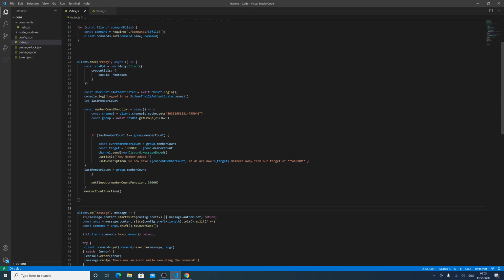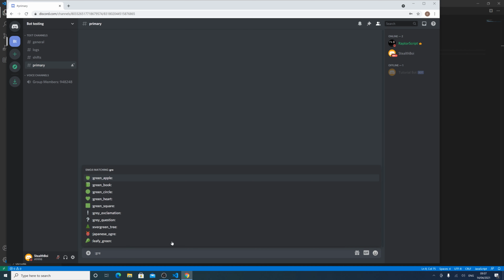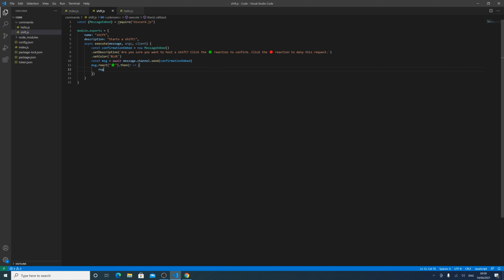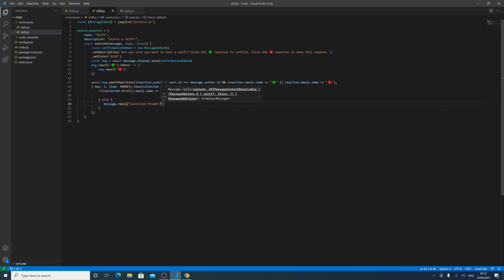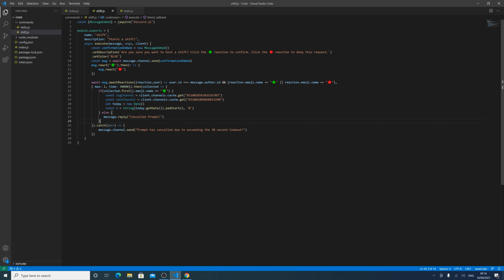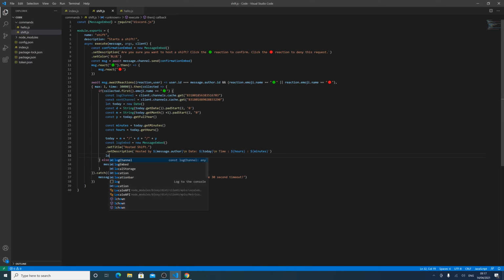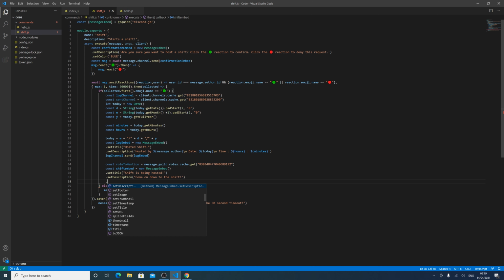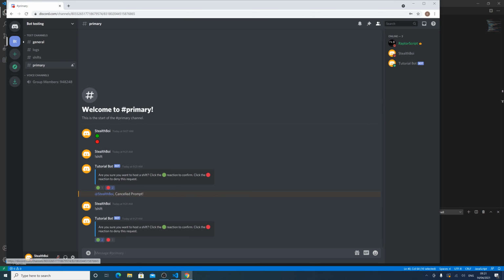Roblox Javascript Basics | How to make a shift command | EP6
Hi, welcome to RaptorScripts. Today I will show you how to make a shift command! This will contain a confirmation Embed, log channel and shift embed with game link!

I upload Monday-Saturday